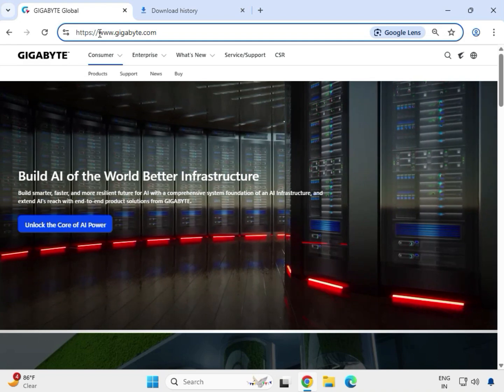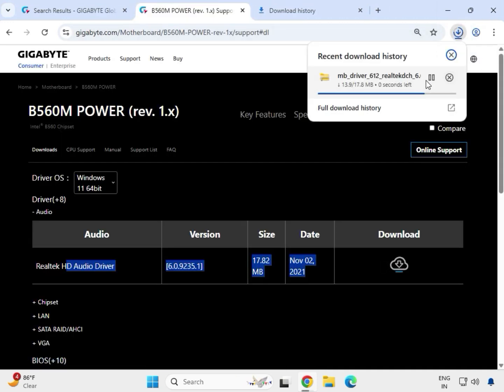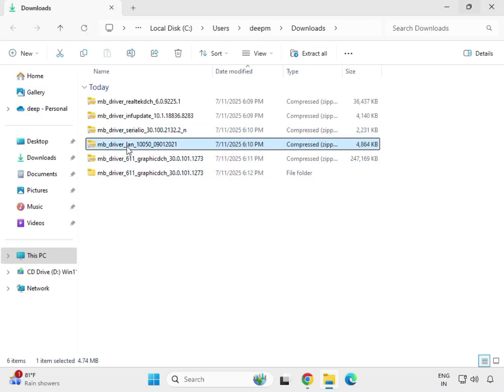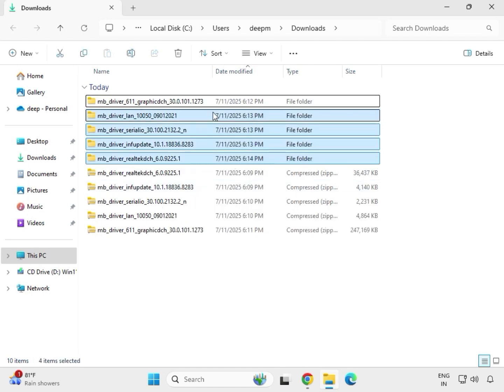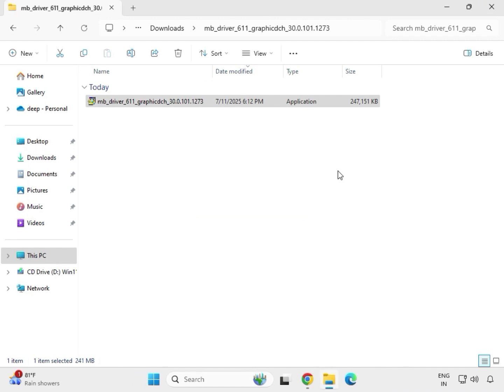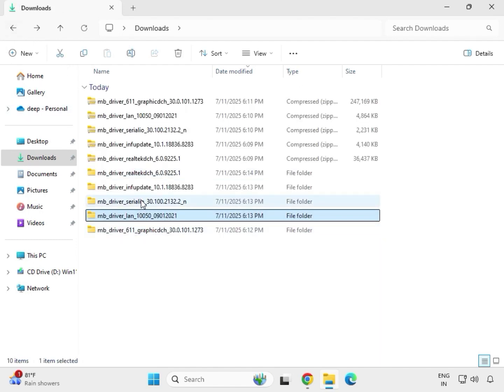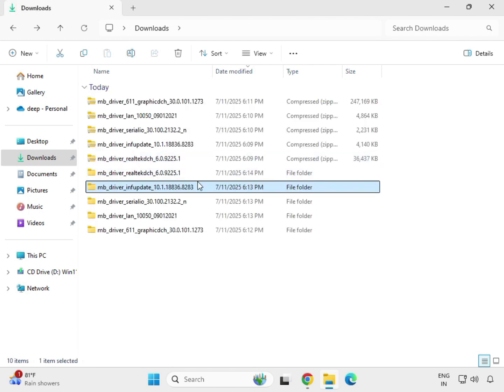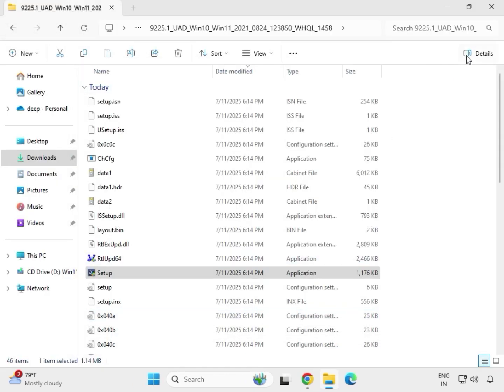Gigabyte B560M POWER Driver Installation Guide for Windows 10 & 11